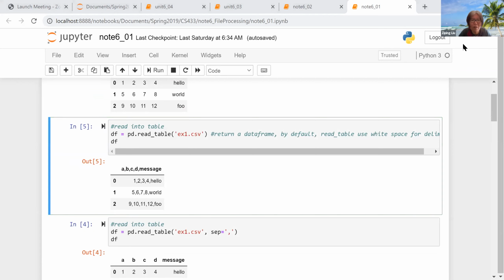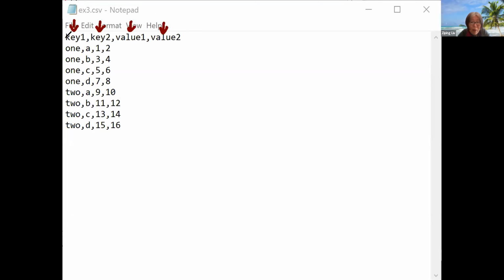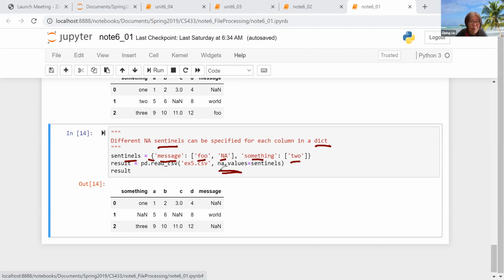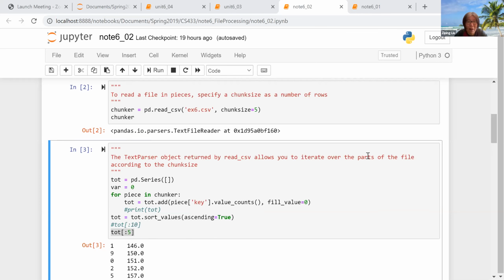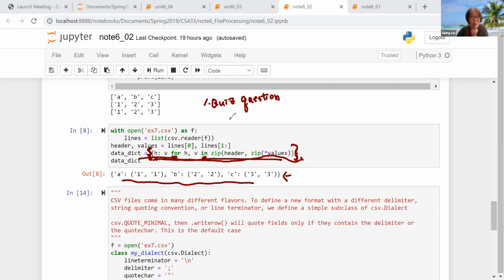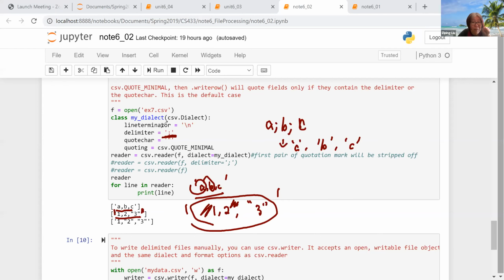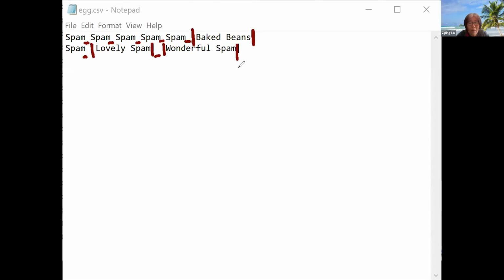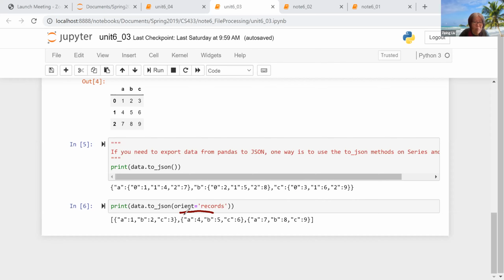CS433/CS63 Spring 2021 March 15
Data cleaning and file processing